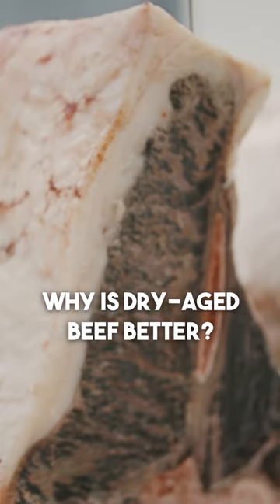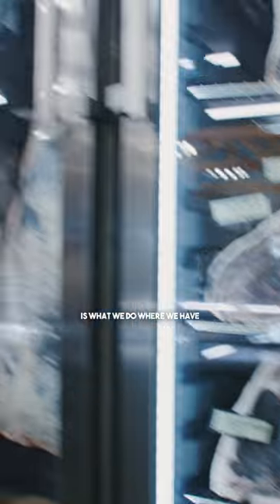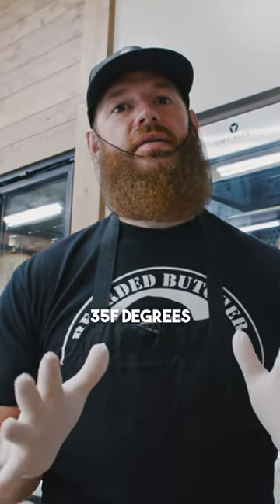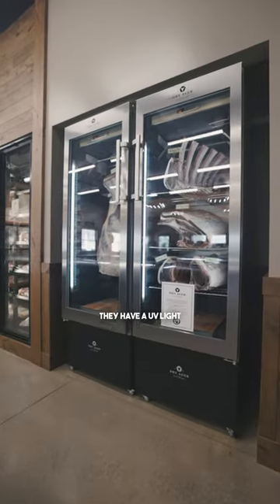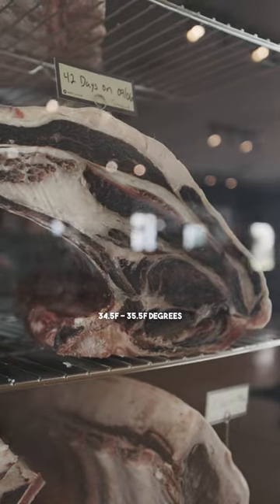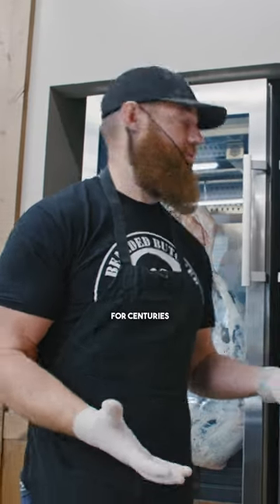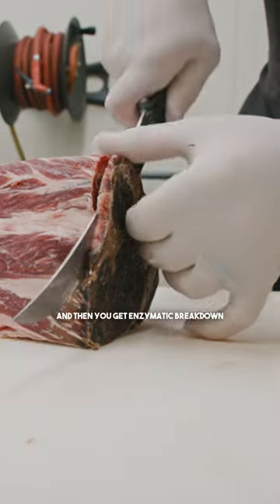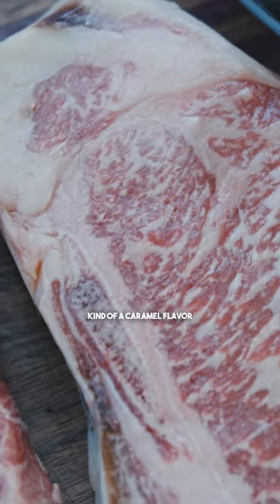Get ready for our next YouTube Video launching TODAY, August 30, at 6PM!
Why is Dry-Aged Beef Better?

 We cut steaks that were dry aging in our Dry Ager cabinets for 42 DAYS! Then, we cooked them on our @breeofirepits, and they were absolutely amazing! @dryager